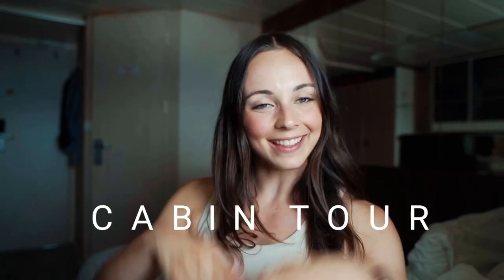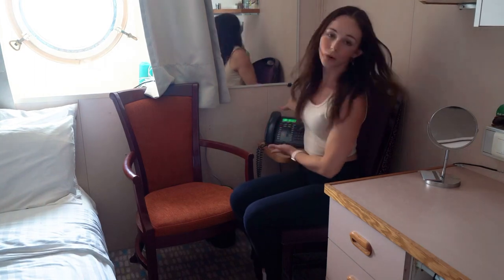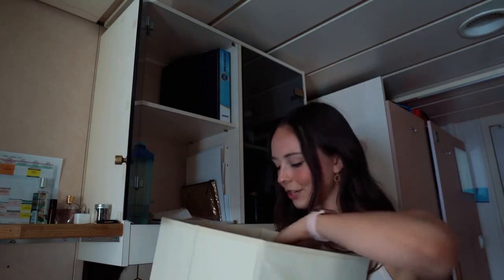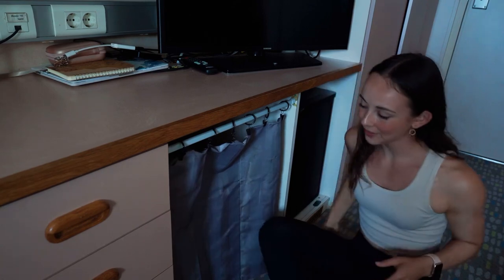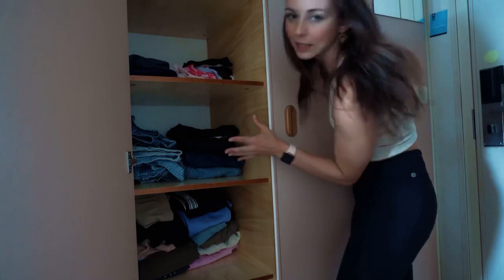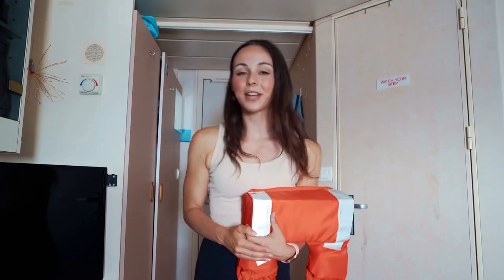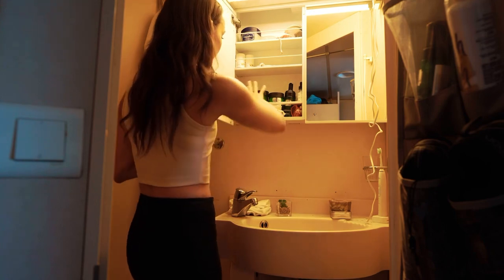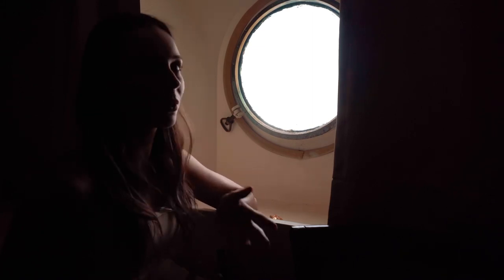CREW CABIN TOUR | ROYAL CARIBBEAN CRUISE SHIP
👀 Have you ever wondered "where does the cruise ship crew sleep?" or "what are the crew areas like on a cruise ship?"

Travel: @wanderlustalley
Dance: @alleykerr

0:00-0:48 Introduction
0:48-1:14 Bed 🛌
1:14-1:34 Wall Arangement
1:34-2:33 Special Corner ✨
2:33-3:03 Desk Space 💄
3:03-4:43 Cubby Storage
4:43-6:26 Drawers
6:26-8:11 Closet
8:11-9:35 Life Jacket
9:35-11:30 Bathroom
11:30-11:42 Extra Storage
11:42-12:08 Porthole
12:08 Don't Forget to Subscribe!